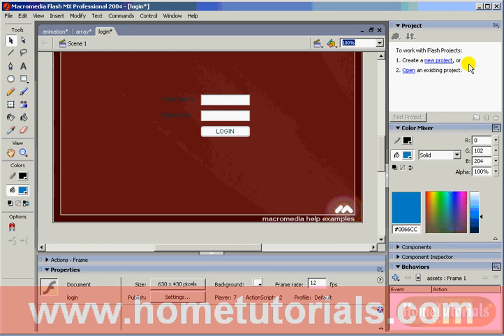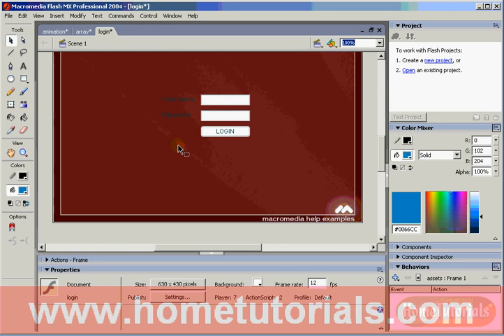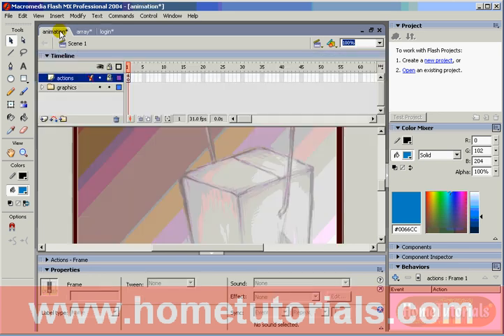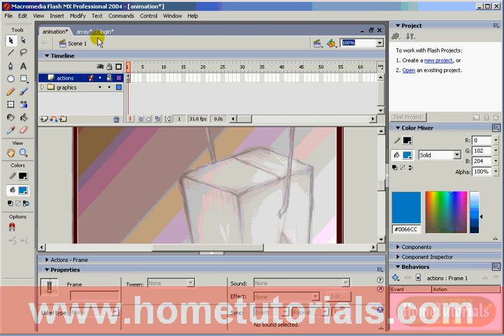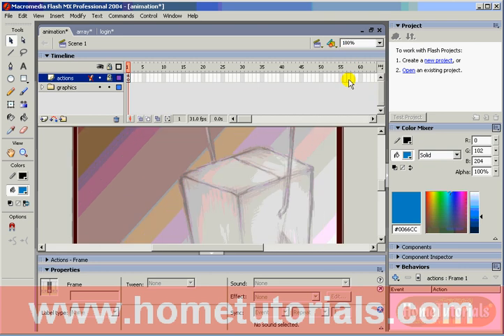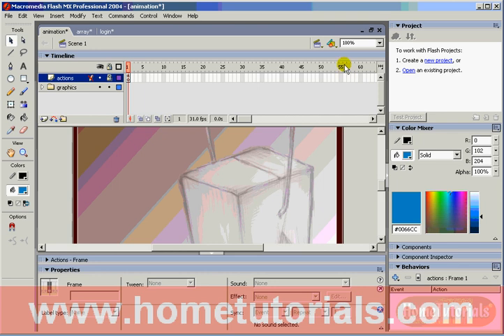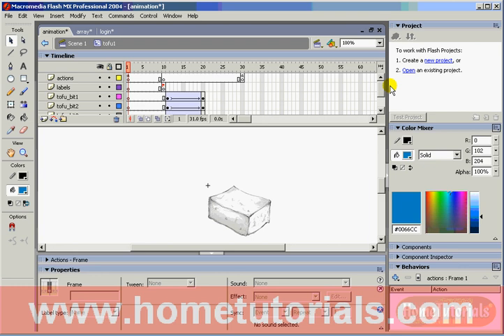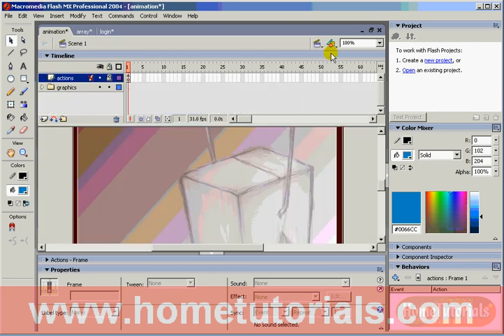2 Stage, Document Tabs, and the Edit Bar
2 Stage, Document Tabs, and the Edit Bar